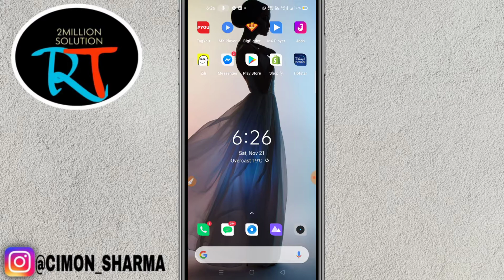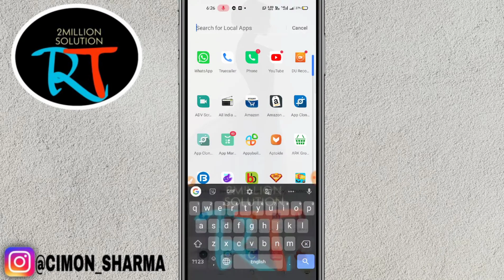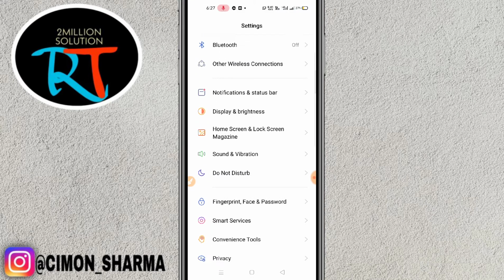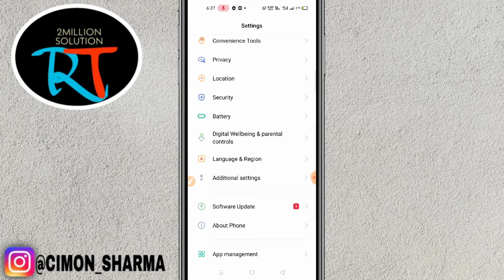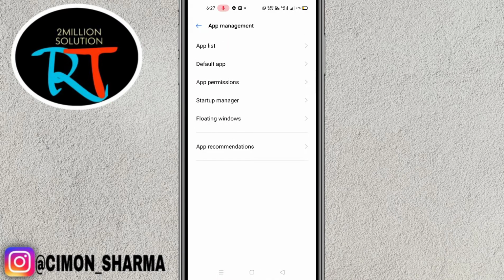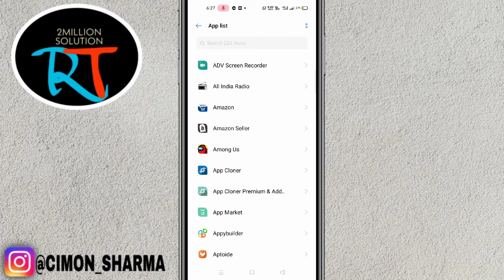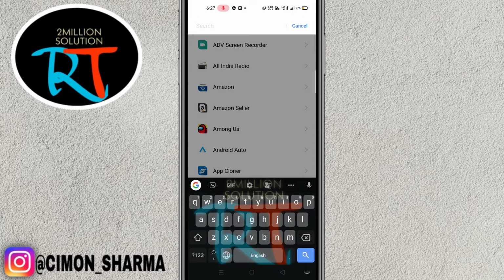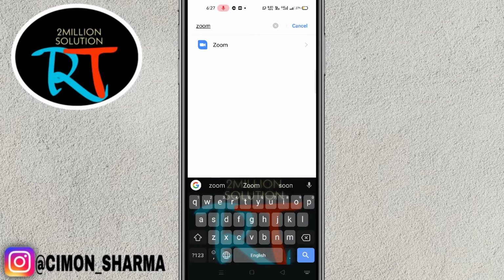How To Fix Zoom App Not Working Problem solved